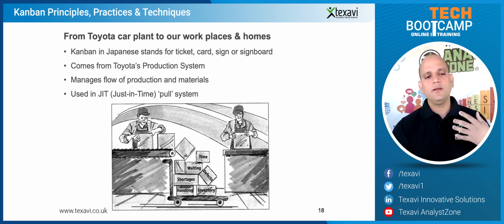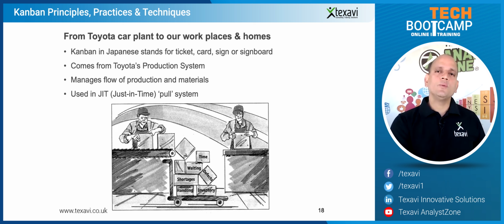Where and How Did Kanban Begin? Origins and Overview of Kanban Agile Development Methodology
In this video from TEXAVI, Pardha Mantravadi speaks about how Kanban began its journey from manufacturing industry and slowly found its way into software development. Kanban's emphasis on continuous improvement aka Kaizen, PDCA (plan, do, check, act cycle), and the visual information radiators make it a great fit for improving process efficiencies and minimising defects in the development of products. Kanban lays a greater emphases on flow of work in progress.

Watch the video to learn the foundational values, concepts and principles behind Kanban.